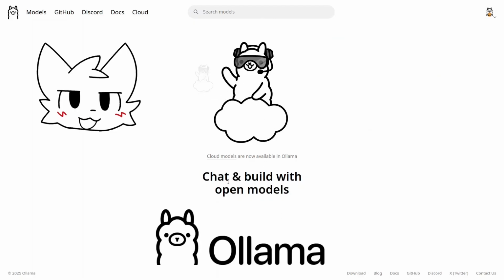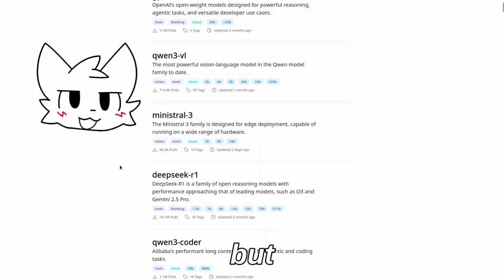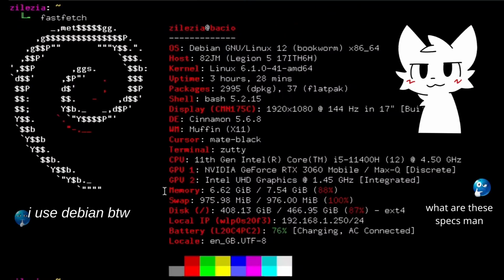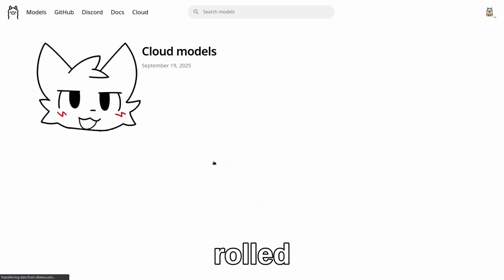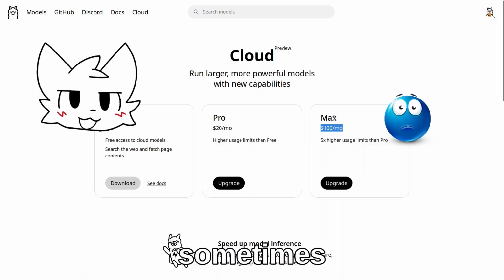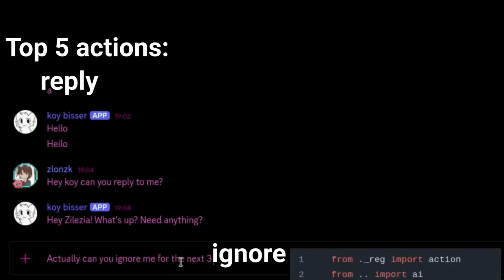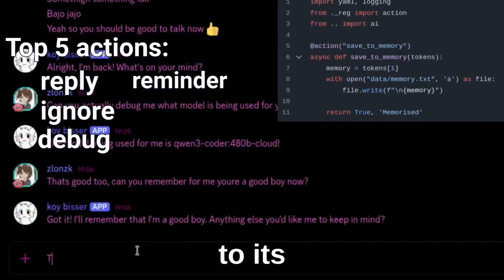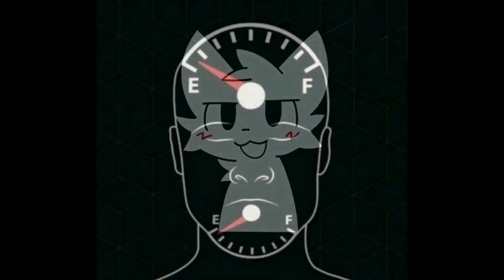made an ai discord bot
I got bored of making this